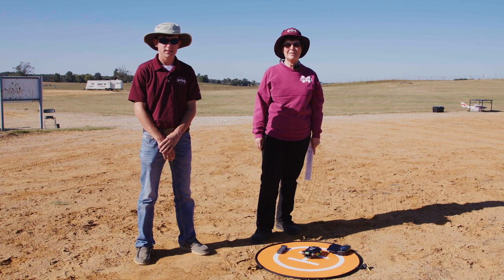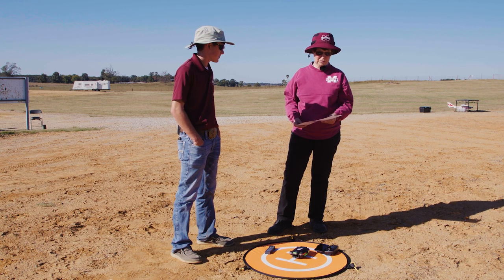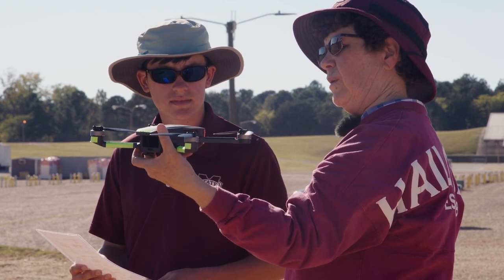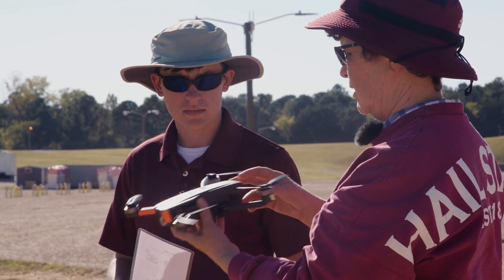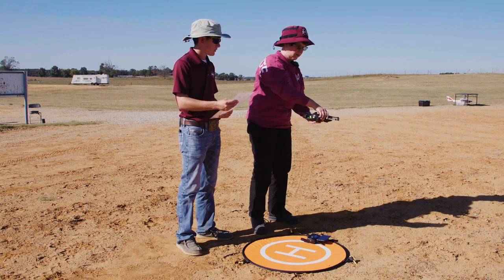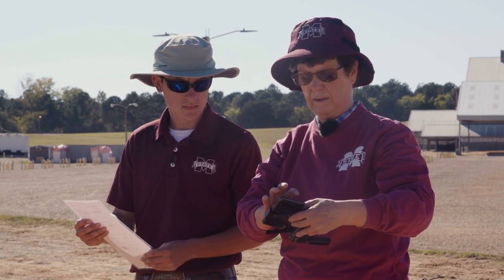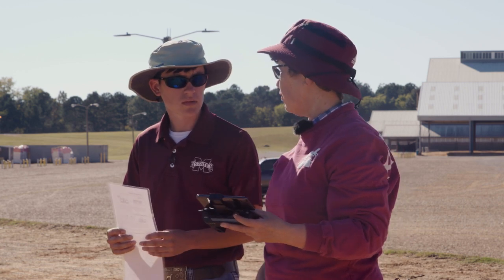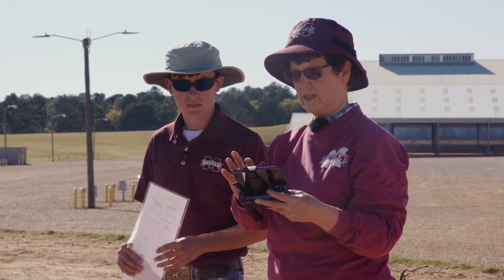Video 1: Rotary Aircraft Basics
Learn the basics of quad copters and drones, also known as rotary unmanned aerial systems.